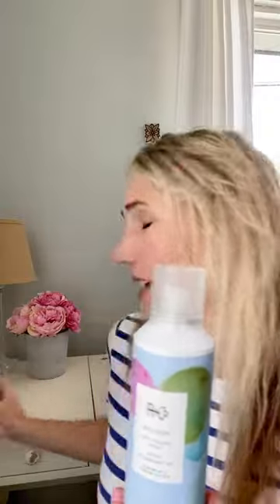R&co Grid Setting Spray & Balloon Dry Volume Hair Products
I love volume, lift, and hold when it comes to hair products. These two R&Co products have become staples for maintaining a good style that lasts on my fine hair!